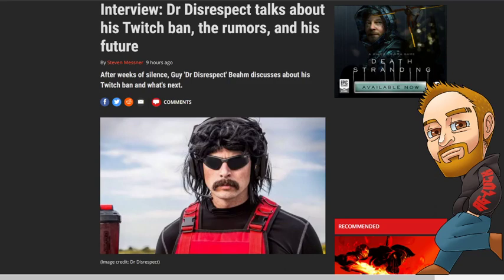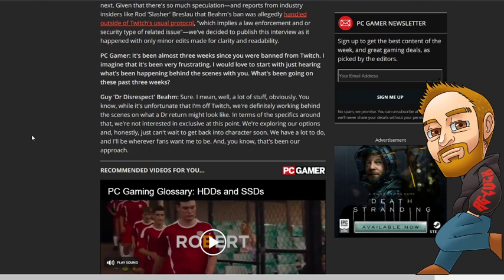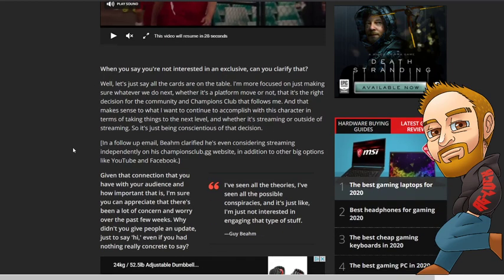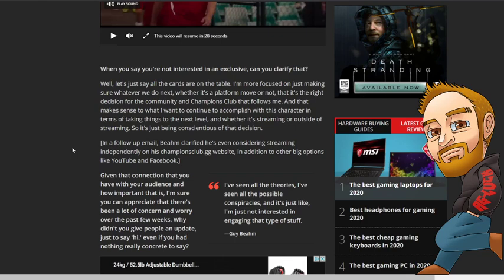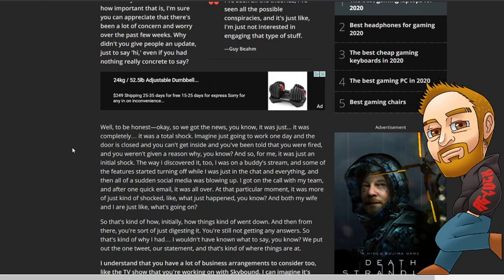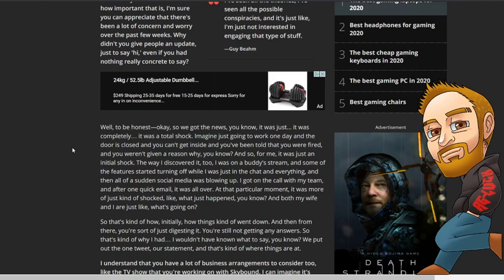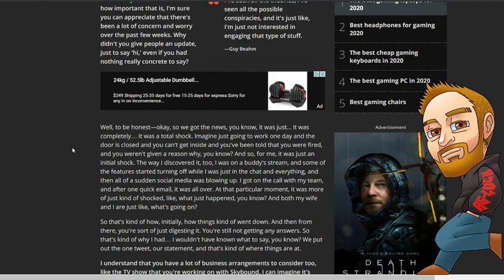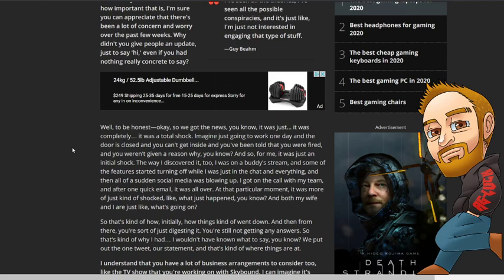Dr. Disrespect Interview with PCGamer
Dr. Disrespect Interview with PCGamer. Finally we have some information about Guy Beahm or as we know him Dr. Disrepect and his ban from twitch. How he found out and more.